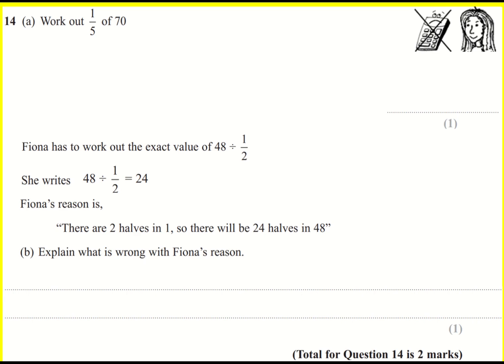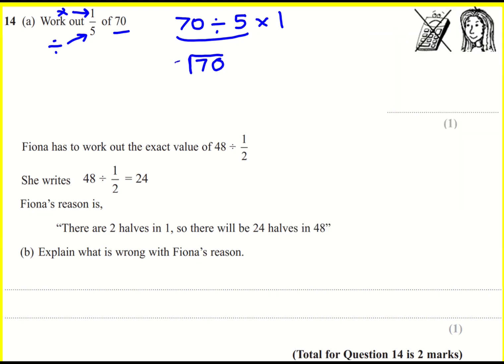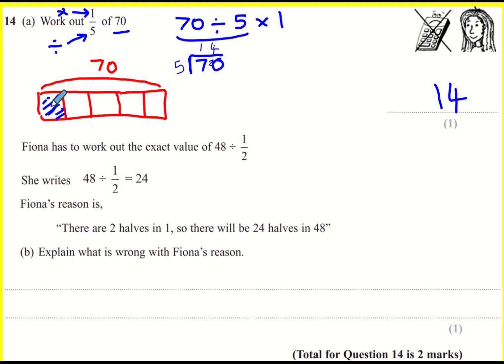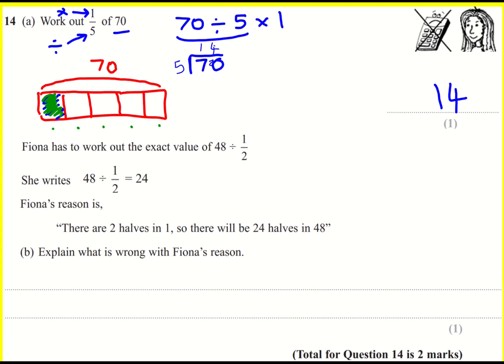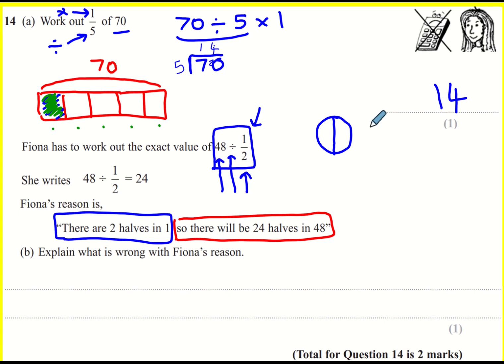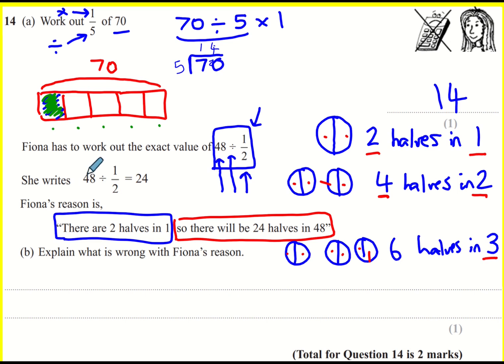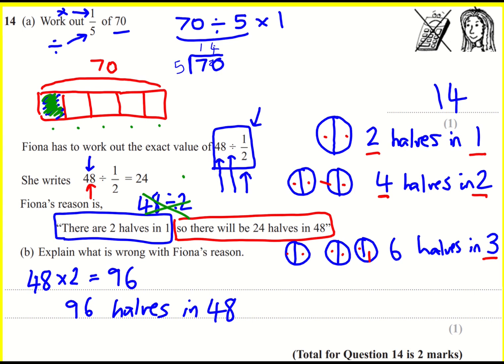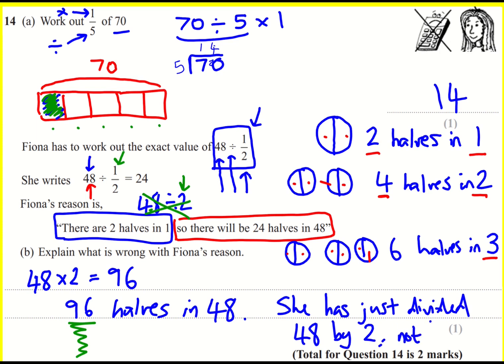GCSE Edexcel June 2019 1F q14 (Maths: foundation tier past paper)